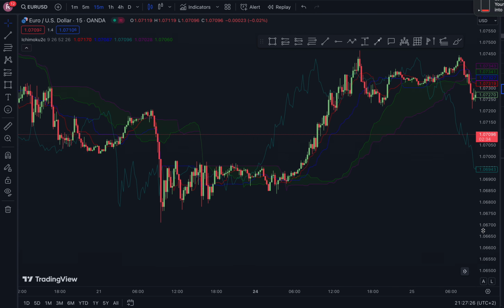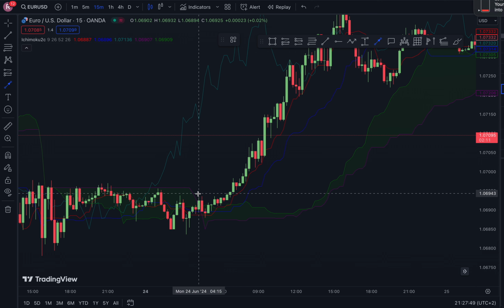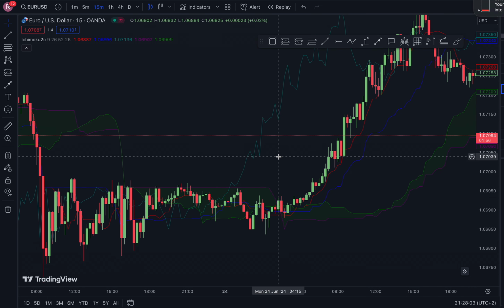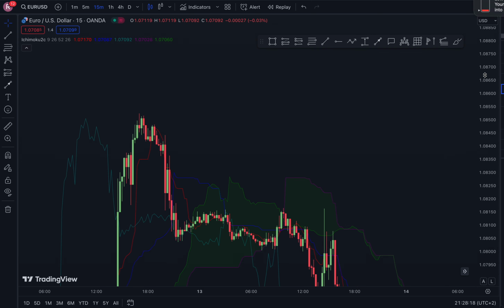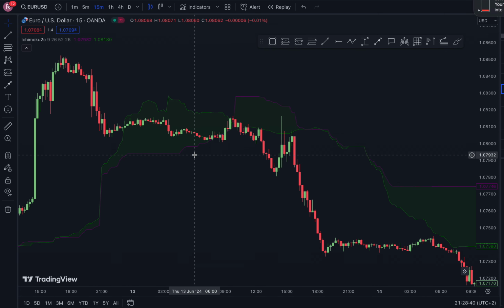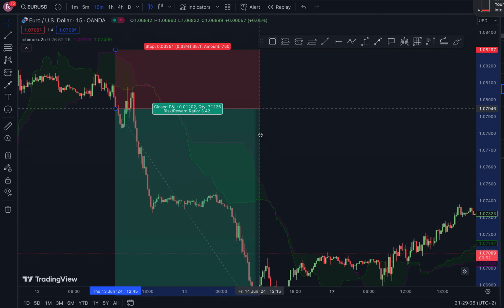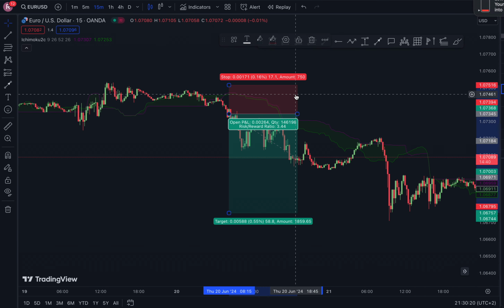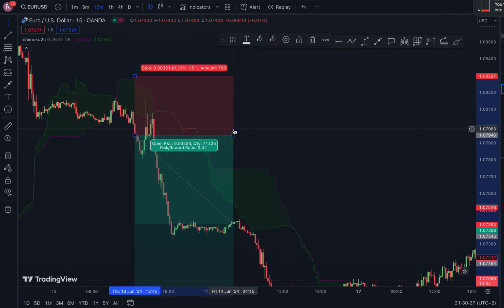ChatGPT can $10,000 from Just $100 Trading Strategy | Forex Indicator